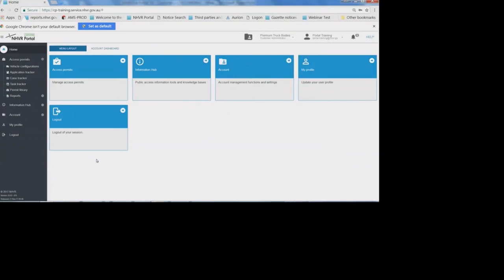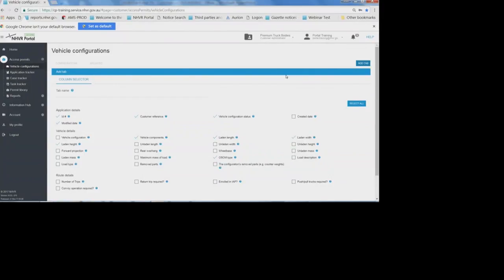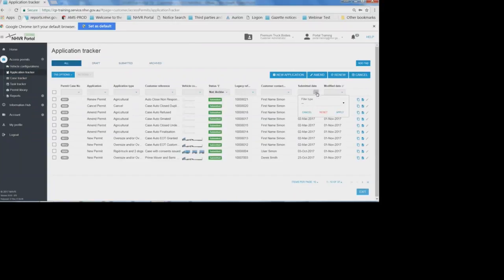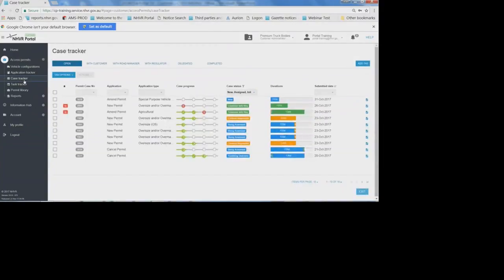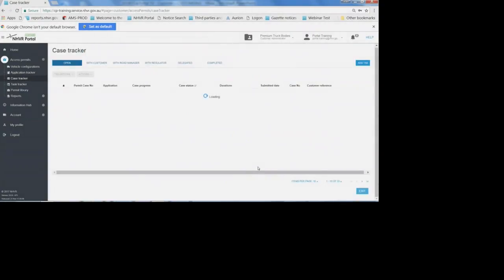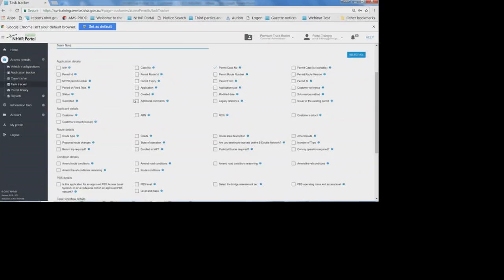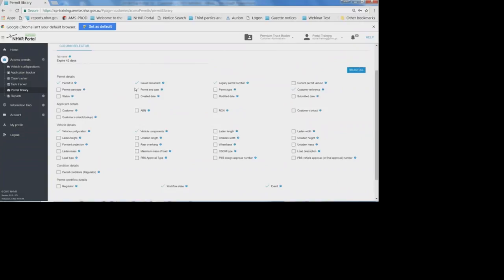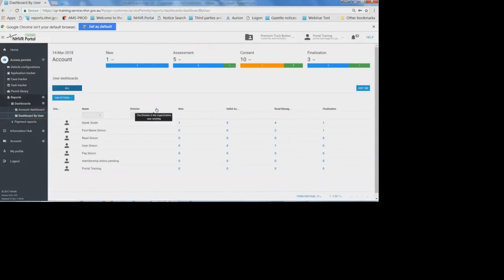NHVR Portal TV - Ep #3 Customising the Portal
This episode of Portal TV looks at customising your view of the portal.